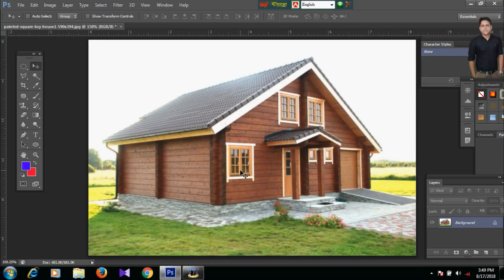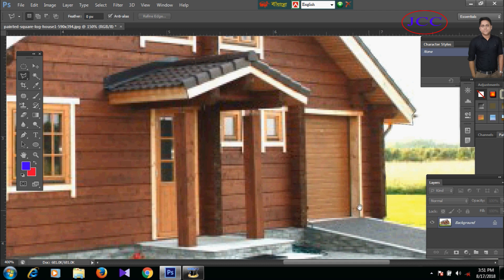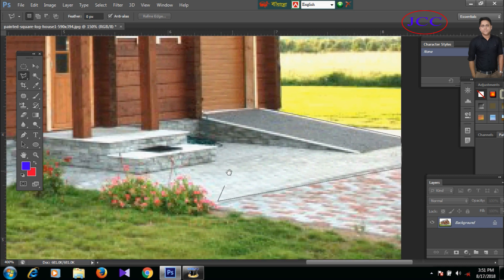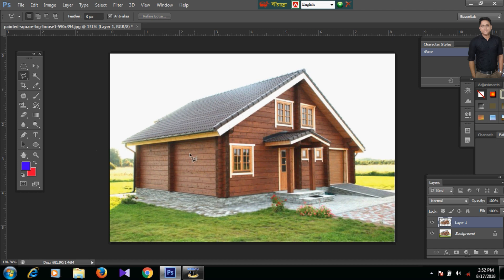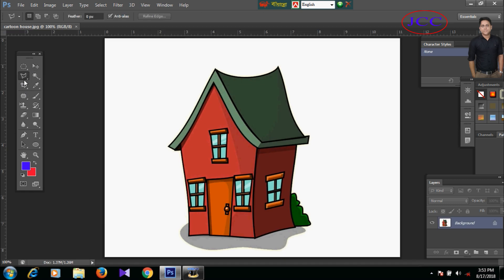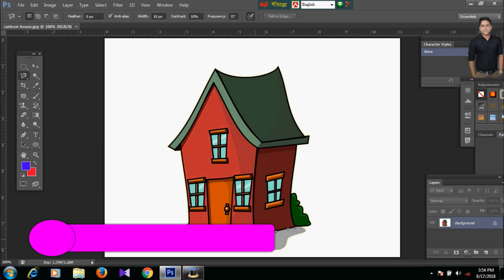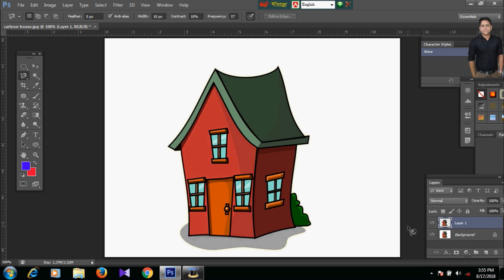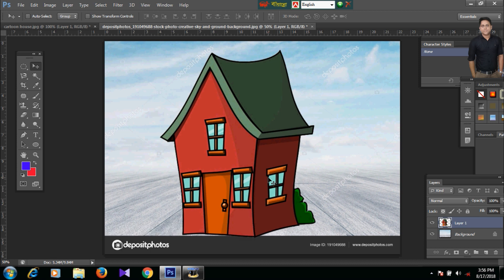Polygonal and Magnetic lasso tool -Adobe Photoshop for Beginner-class- 03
JCC COMPUTER
charubabur mor, Dinajpur